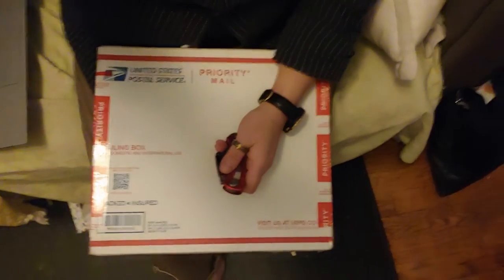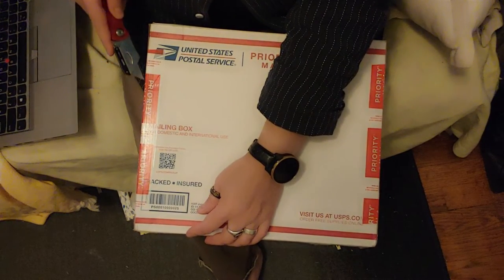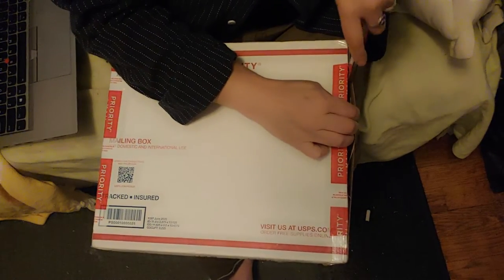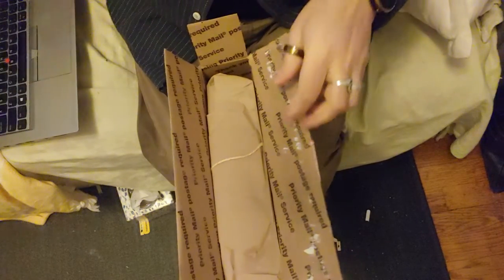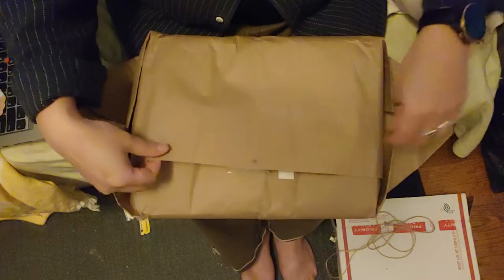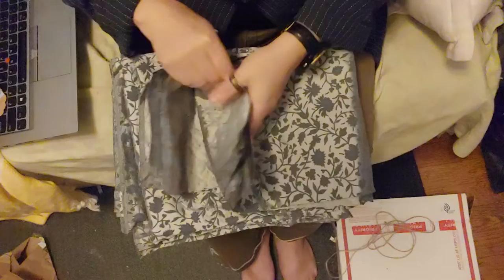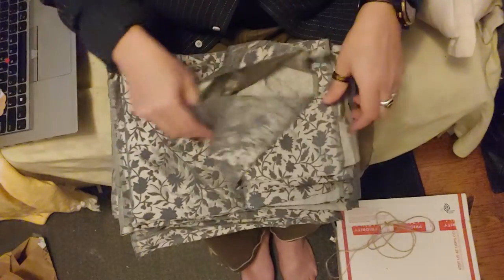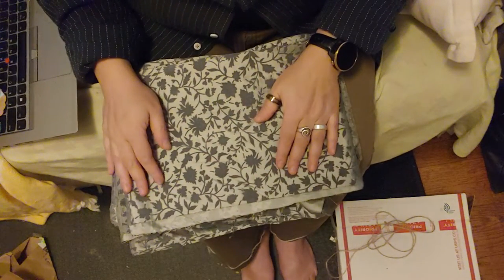opening the silk box (short)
I got a box!  I got a box!  A sweet gift from an internet friend.